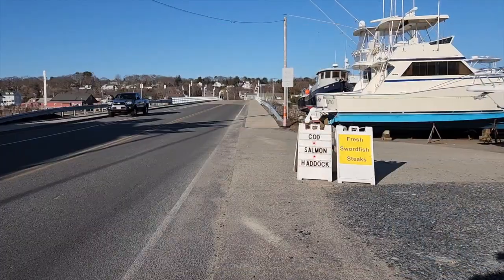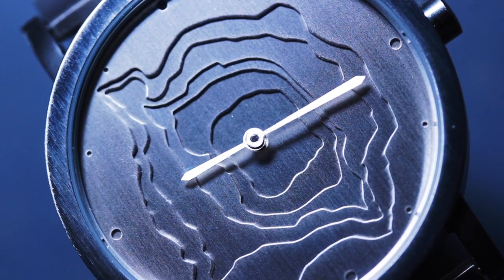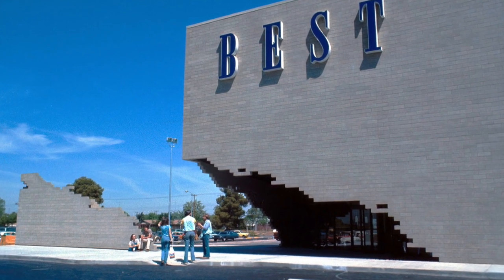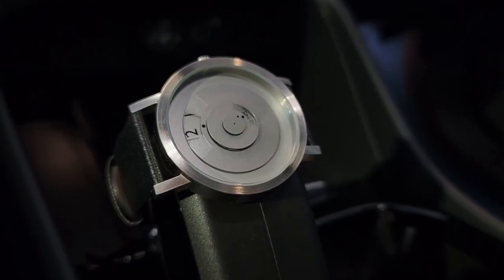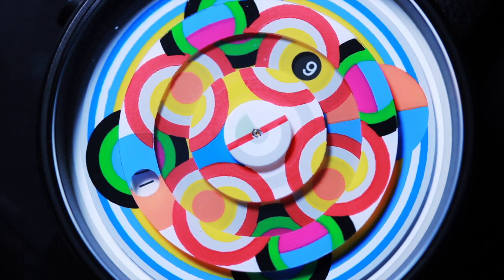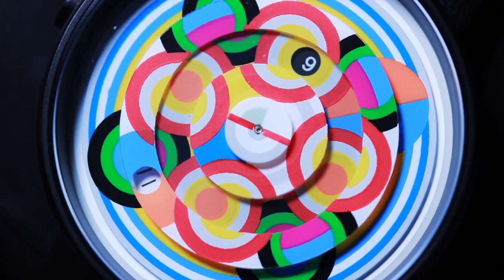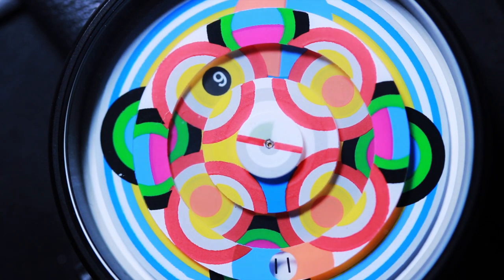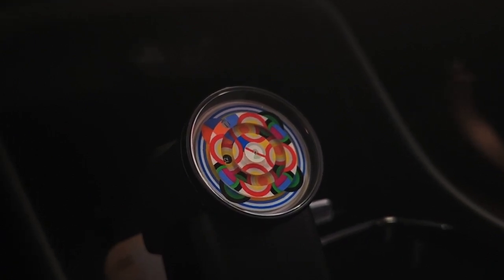Watches That Make YOU Wonder! - Projects Watches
@projectswatches on Instagram